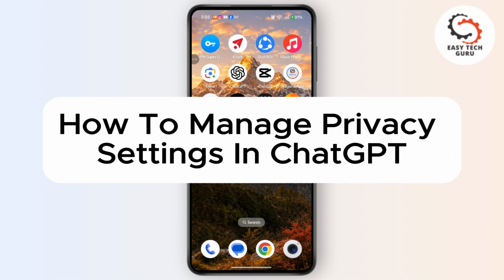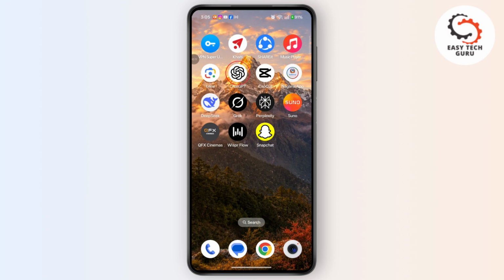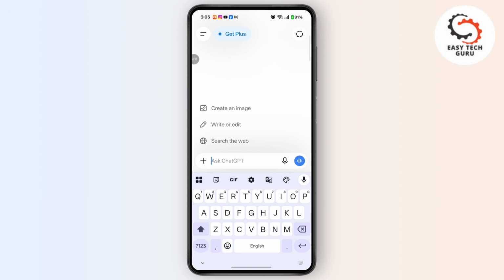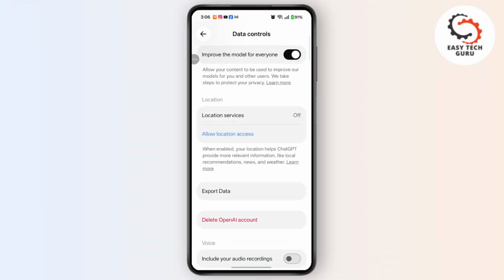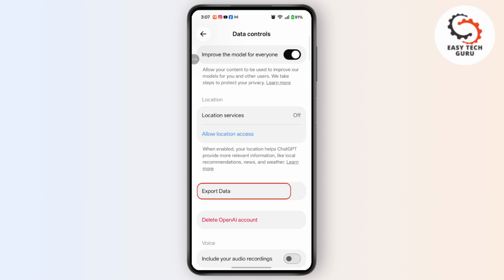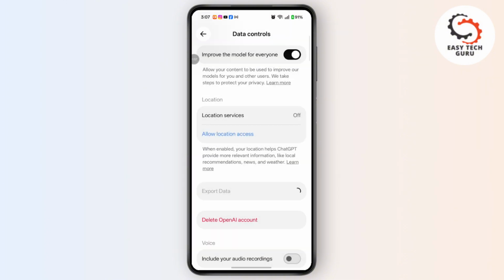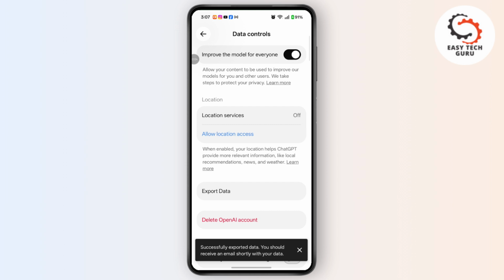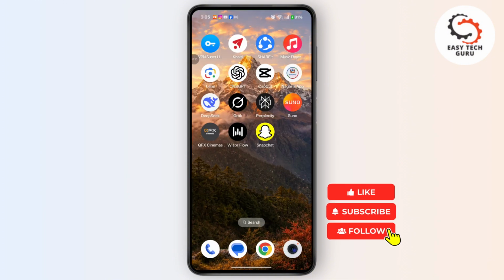How to Manage Privacy Settings in ChatGPT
Learn how to easily manage privacy settings in ChatGPT in this step-by-step tutorial. In this video, you'll discover how to manage privacy in ChatGPT, access ChatGPT privacy settings, and change ChatGPT settings to better protect your privacy. You'll also learn how to protect your privacy on ChatGPT, adjust ChatGPT settings for privacy, increase security in ChatGPT, control your data in ChatGPT, turn off data controls, and delete all chats in one click on ChatGPT. Whether you're setting up ChatGPT for the first time, learning how to use ChatGPT, or looking for privacy settings to turn off, this guide will help you manage your ChatGPT privacy settings more effectively.

Timestamps:
0:00 Introduction
0:20 Managing Privacy Settings in ChatGPT
1:06 outro